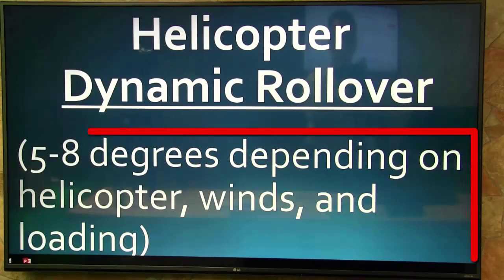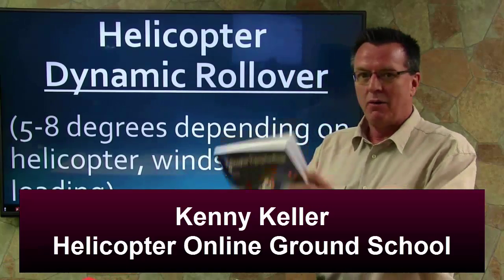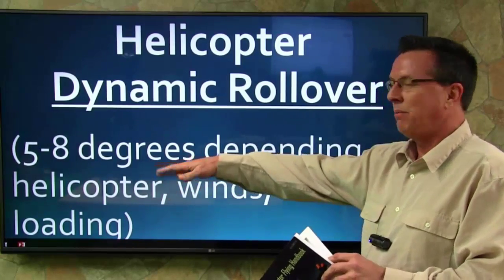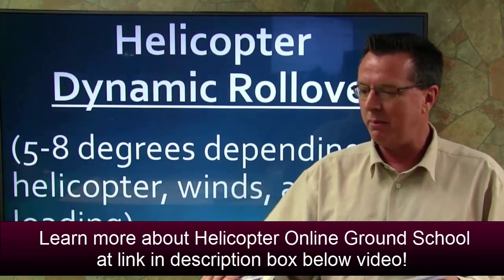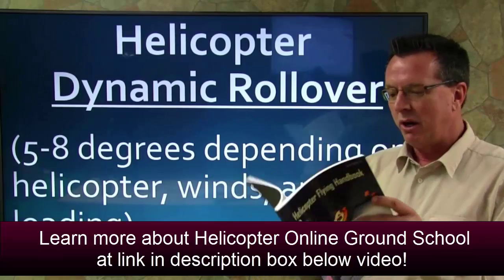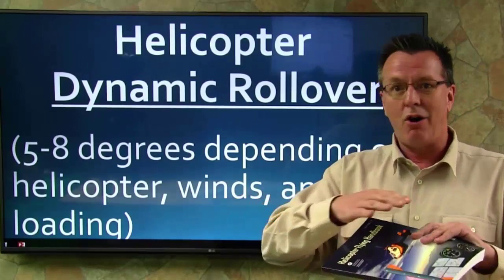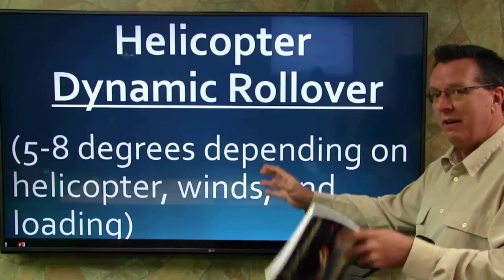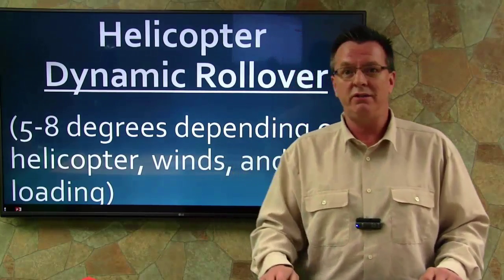Helicopter Critical Rollover Angle 5 To 8 Degrees Online Ground School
Helicopter Critical Rollover Angle 5 To 8 Degrees Online Ground School. Helicopter Dynamic Rollover. 5 to 8 degrees depending on helicopter, winds, and loading. I've been teaching for years that the critical rollover angle is about fifteen degrees. That's what's published in my notebook and that's what I've been teaching all these years. What I have to say is, it tells us in the Helicopter Flying Handbook that the rollover is 5 to 8 degrees depending on helicopter, the winds, and loading. You do have other factors that play into what is that rollover angle going to be.
 I even went back and checked in the Rotorcraft Flying Handbook which is one of the books I really originally trained in. Before that, The Basic Helicopter Handbook. I'm not sure where 15 came into play, but that was in my notebook. I've been teaching all these years. A member just pointed out, he said, "Hey, you know The Helicopter Flying Handbook says 5 to 8." Somebody else had mentioned that to me previously. I just want to make a statement that this is what we're going by now, the newest, latest and greatest as of 2016, is The Helicopter Flying Handbook.
I'm going back on all the previous training, when I said 15 degrees at the time, that is what I believed was correct. To update with the now, again, this is The Helicopter Flying Handbook. This verbage here is exactly what came right out of the book: 5 to 8 degrees depending on helicopter, it's the type of helicopter, the winds for the day and the loading.